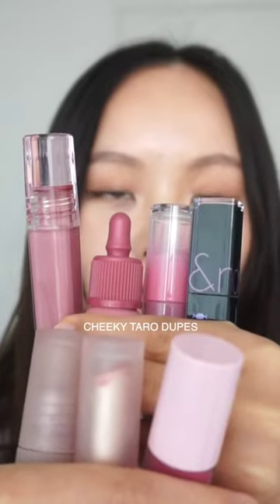CHEEKY TARO DUPES | Lululand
PERIPERA INK MOOD GLOWY TINT
ETUDE GLOW FIXING TINT
PERIPERA INK GLASTING LIP GLOSS
PERIPERA INK THE VELVET
PERIPERA INK MOOD MATTE STICK
ROM&ND ZERO MATTE LIPSTICK
***Lighting may be different due to sun exposure

Skin tone: Natural Beige (neutral)
Korean foundation: 23
On the lips: N/A

OLIVE YOUNG GLOBAL CODE: LULULAND05
WISHTREND CODE: LULULAND15
PINKY PARADISE CODE: LULULAND10